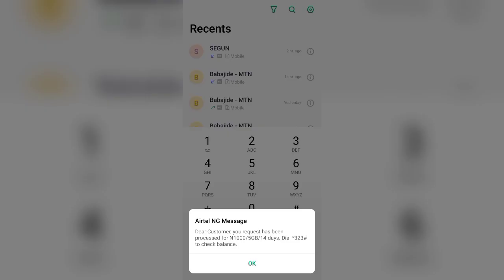Airtel Data Hack: 5GB for N1,000 Revealed! | Cheap data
Looking for affordable internet? In this video, we reveal the Airtel Data Hack: 5GB for N1,000! Say goodbye to expensive data plans with this amazing Airtel deal, where you can get 5GB of data for just N1,000. We’ll show you how to activate this offer, give you step-by-step instructions, and share tips to maximize your data usage. If you're in Nigeria and need a budget-friendly data solution, this video is perfect for you!